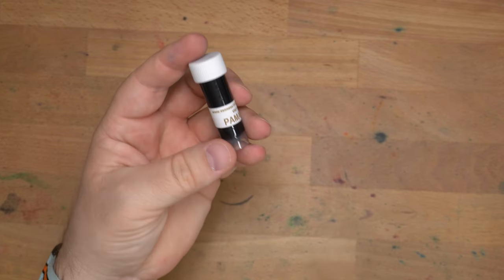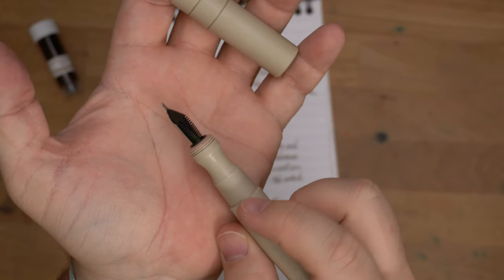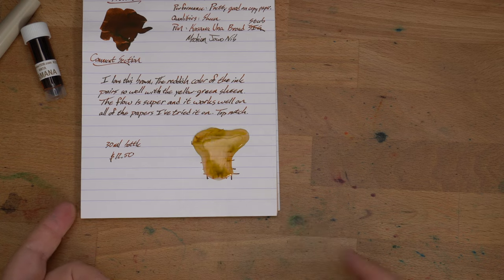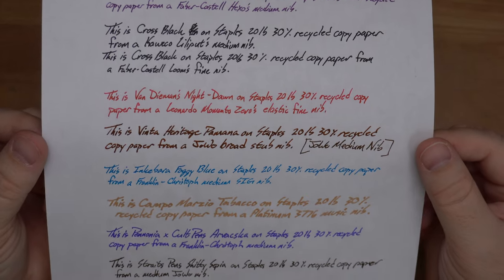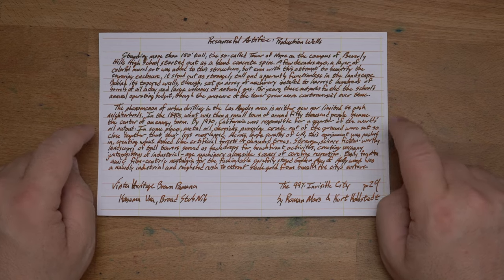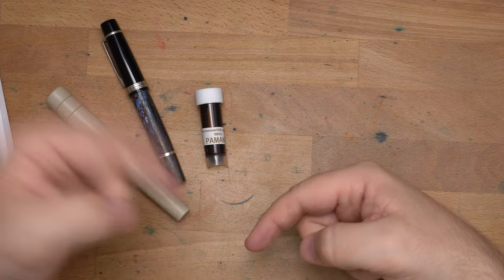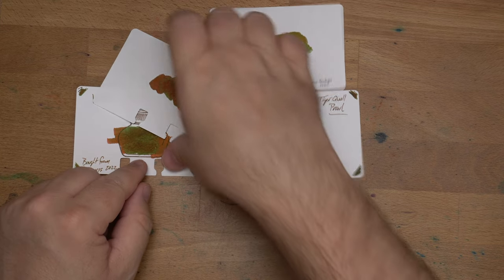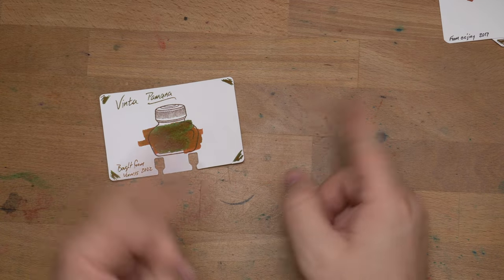Vinta's Heritage Brown - Pamana 2018: My favorite brown?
Sometimes people ask me what my favorite ink is. I can't answer that. I can maybe give you a favorite in a color family. This, though, might be my favorite brown. It's excellent. Beautiful color, great sheen, a little shading, and it's pretty good on bad papers. Combine all of that with a great price point, and it's hard to beat. Try out this brown ink.

** I bought this ink. I try not to let that sort of thing color my reviews. What you see is what I got. Thanks for the support, Patrons!**

Chapters:
0:00 Be A Patron!
0:10 A Little About the Ink
0:48 Written Review
2:24 Water Test
3:30 Chromatography
4:00 Copy Paper, HP Premium, Tome River, Wheat Straw
6:25 Early Outro! (oops!)
7:04 Color Comparisons